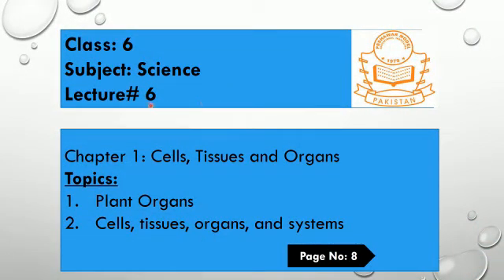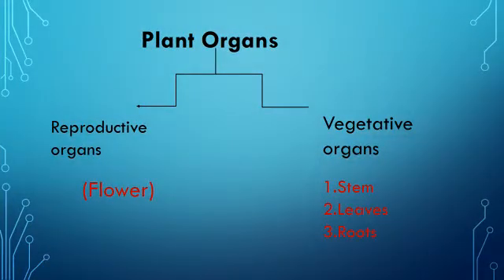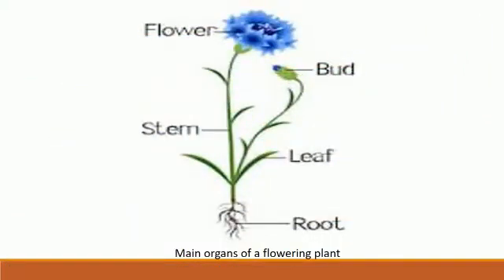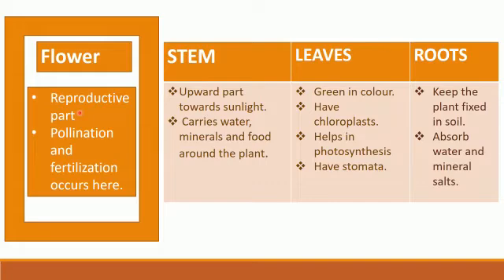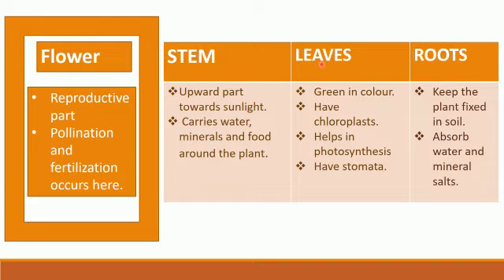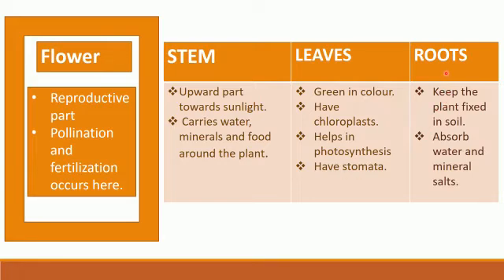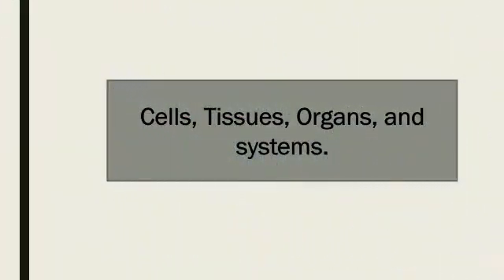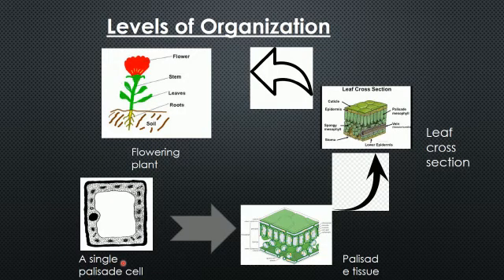General Science, Unit 1, lecture 6